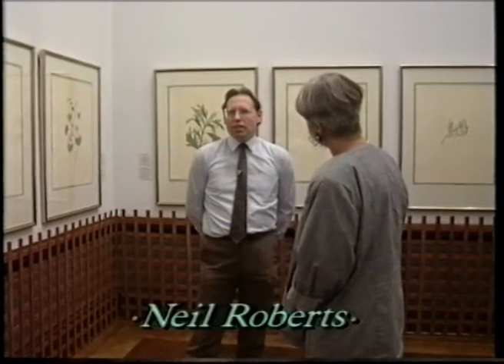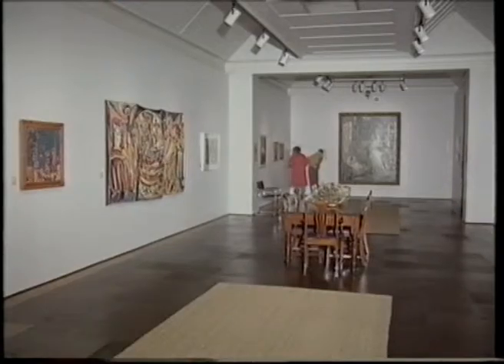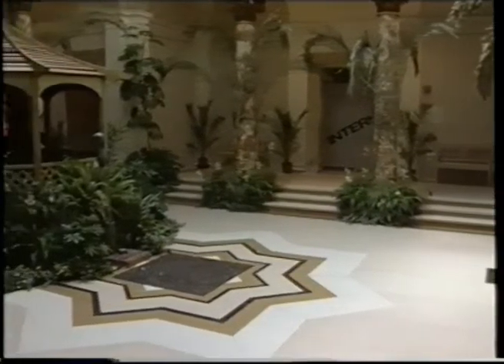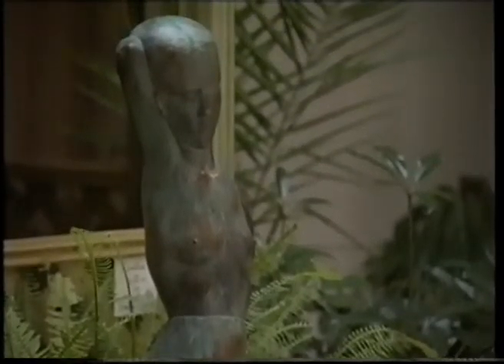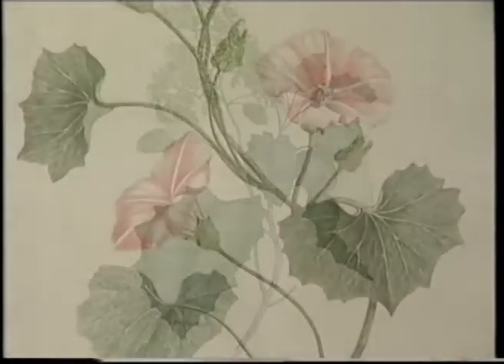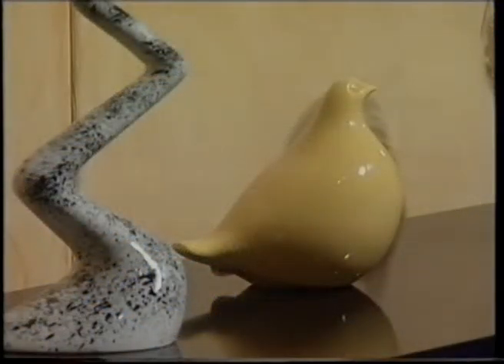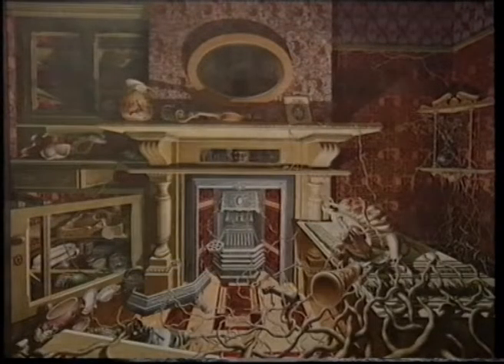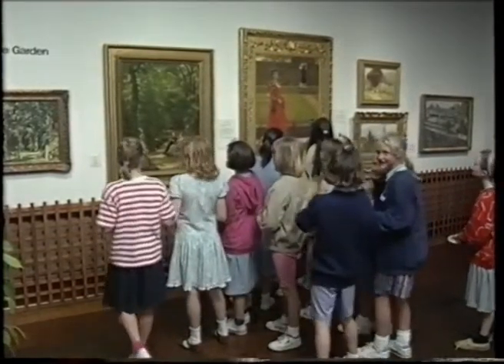Images of Home and Garden exhibition at the Robert McDougall Art Gallery (1991-1992)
Listen to curator Neil Roberts talk to reporter Maggie Leask about the exhibition Images of Home and Garden held at the Robert McDougall Art Gallery between 25 October 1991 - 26 January 1992. Click on the following link for more information on this exhibition